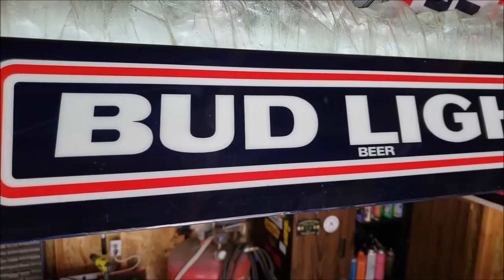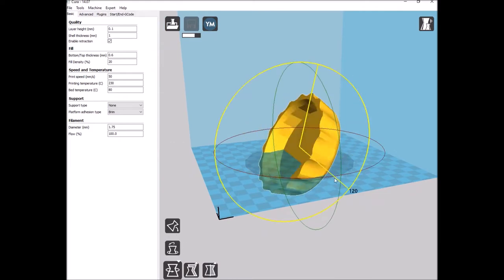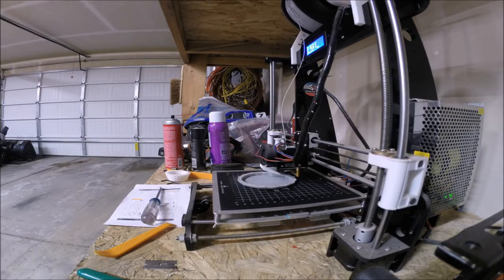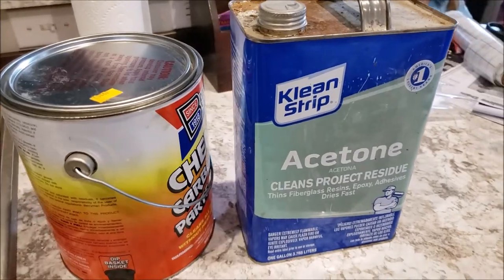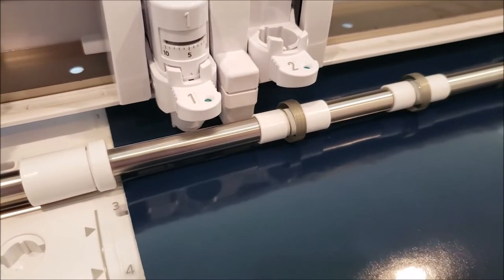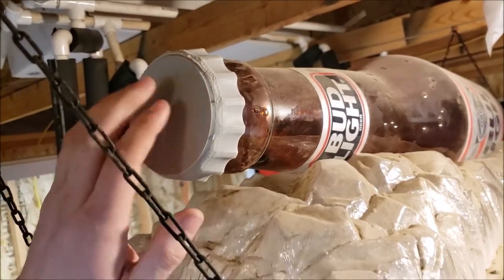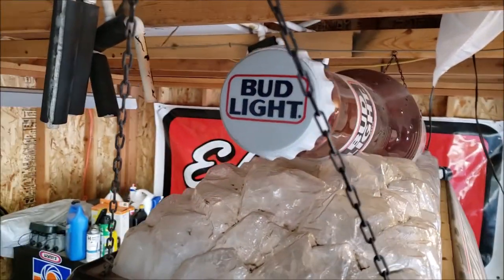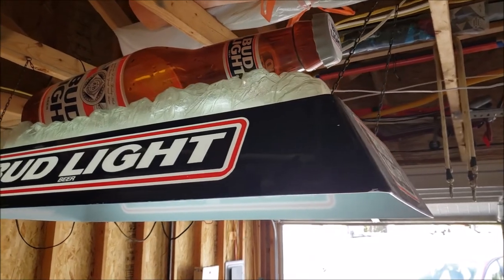Repairing a 1991 Bud Light Pool Table Light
Somewhere in moving the cap broke off the top of the Bud Light Pool Table Light and got lost. I finally got the idea to 3D print a replacement. We also had to reproduce the Bud Light logo for the cap. Overall this was a fun project to bring life back in to a 30 year old Pool Table light that is a really cool piece.

My Acetone Vapor Smoothing Failure:
There was only a thin layer of acetone in the bottom of the paint bucket. The cap was suspended on the parts dip basket. Previous chemical had been completely cleaned out. I let it sit in the bucket and checked in 5 Minute intervals from 15 Minutes up to about 30 Minutes.
Also the first cap was only one layer thin at the top. (It became the test piece)